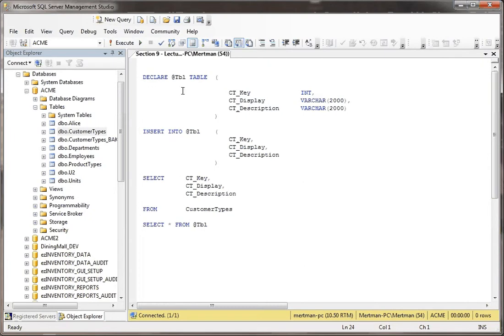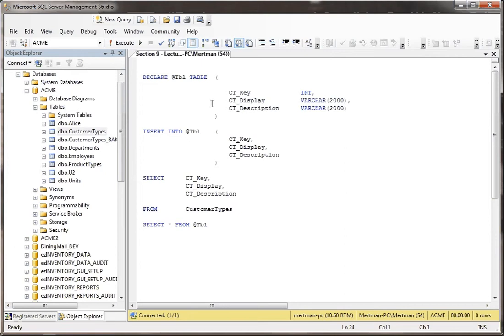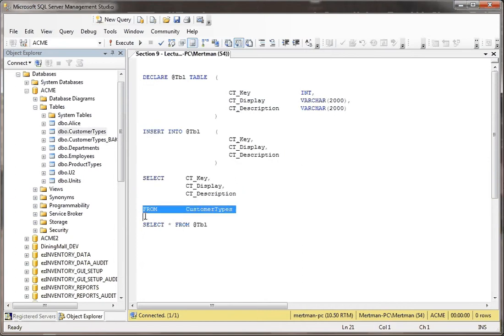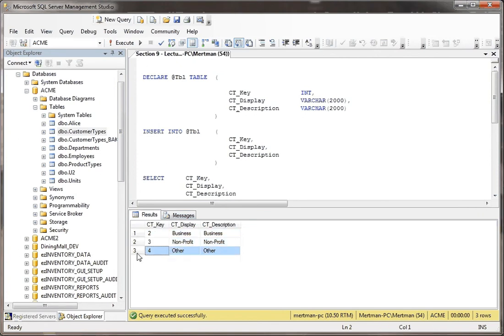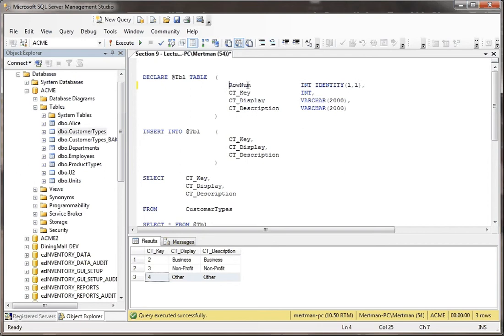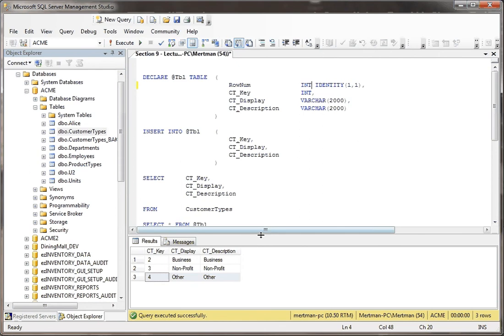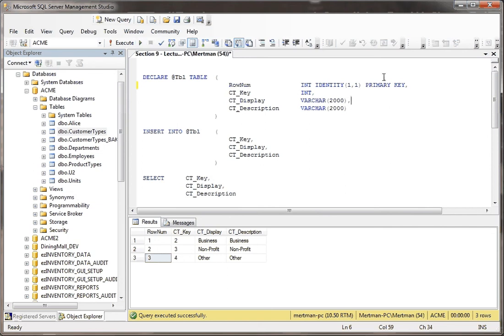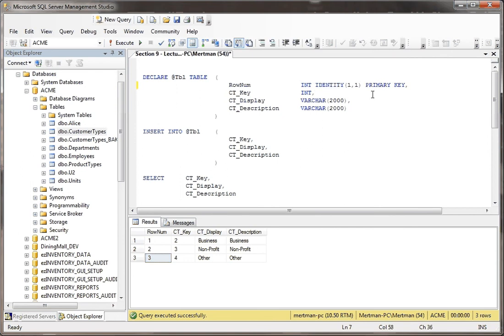SQL Server Table Variables - TSQL Command Line - IDENTITY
Discussion of Table Variables in TSQL Command Line and how to create its own IDENTITY column. This is a very powerful programming technique, especially if you are looping through a table variable's records. However, you have to understand a few of the tricks that are involved with this type of table variable defining and populating. Table Variables are extremely useful and in some cases are a much better choice than Temporary Tables.